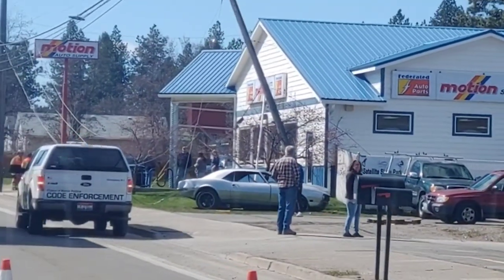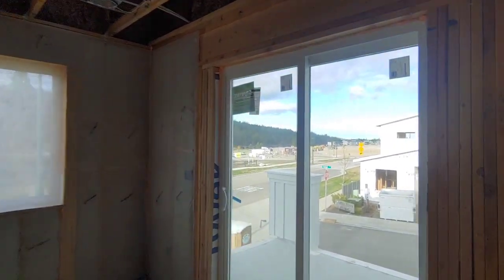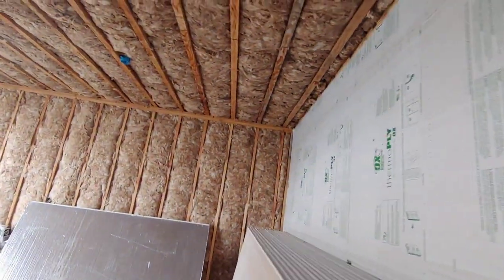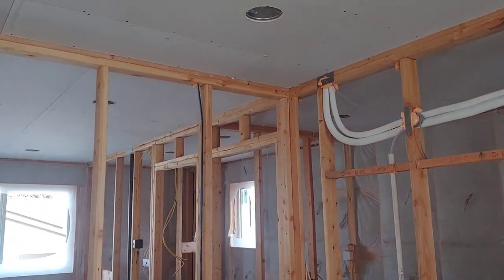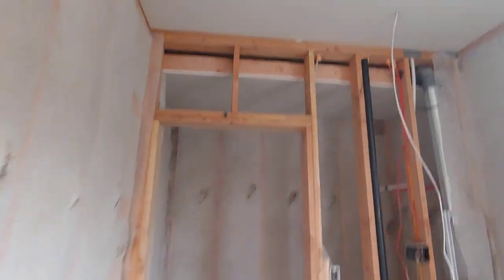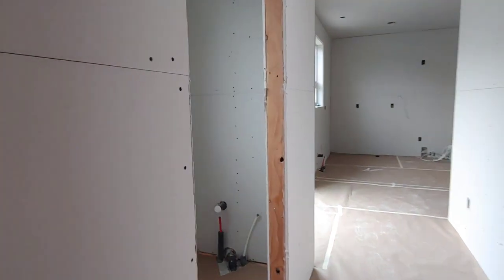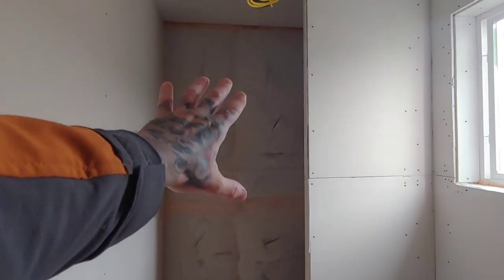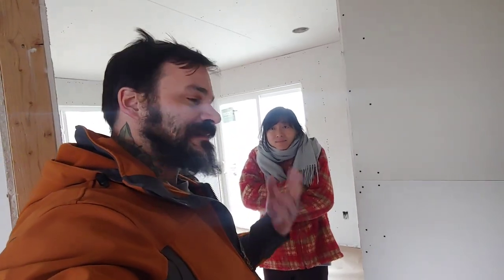hanging and banging! drywall work vlog EP3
banging out this 2 small two story home near the river.
not so easy drywall hang with the puffed up walls but we got it done.